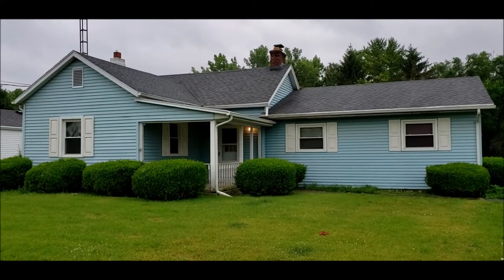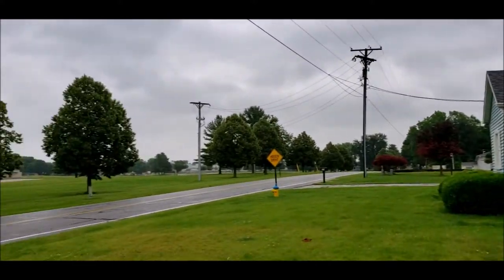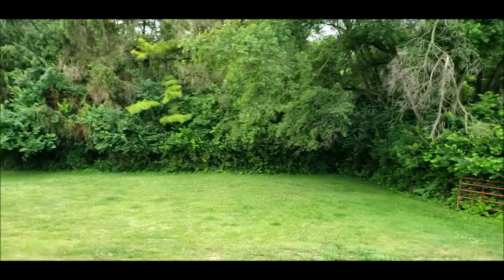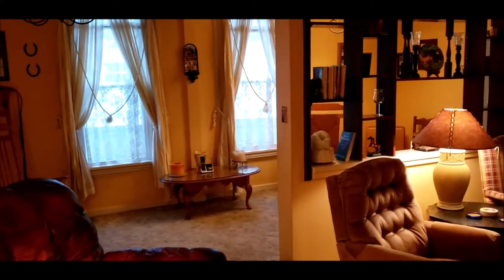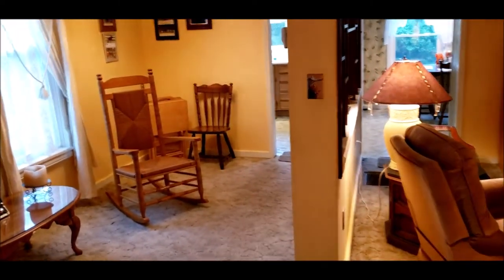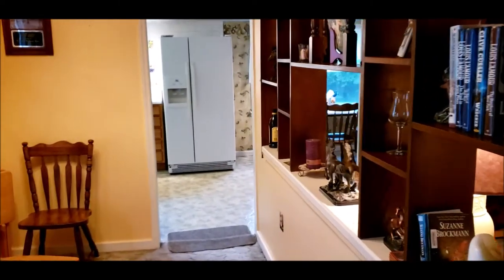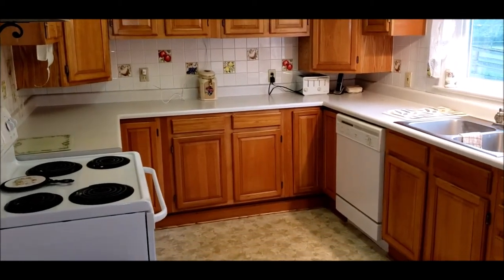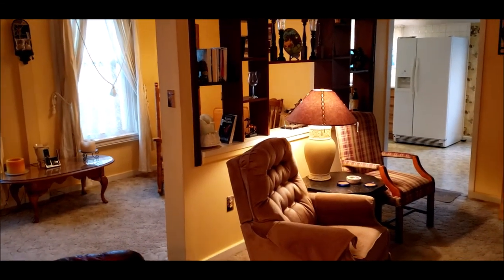SOLD! 251 Fairground Rd Xenia Township | 3 Bed, 2 Bath, 2 Car Garage, Barn | For Sale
251 Fairground Road Xenia, Ohio 45385 - $159,900
3 Bedrooms, 2 Baths, 2 Car Detached Garage with Carport, Barn, 1.27 Acres

Loads of opportunity await you with this unique property. Located in Xenia Township across from the Greene Fairgrounds gives you the flexibility to take advantage of the mini horse farm on 1.27 acres complete with a large barn with 2 horse stalls and a large fenced area to graze. 2 car detached garage with carport gives you plenty of space for equipment. If its single family that you are looking for then take advantage of the large lot with plenty of wooded space to roam. The home features 1,599 sq ft of living space with 3 good size bedrooms, living room, family room (or possible 4th bedroom), dining area and eat in kitchen. Updates include dimensional roof, gutters and downspouts 2010. New vinyl windows 2010, A/C 2009. This home has good bones in a great location with plenty of sweat equity for further updates at this price. Seller offering a 1 year 2-10 home warranty. Don’t miss out!!